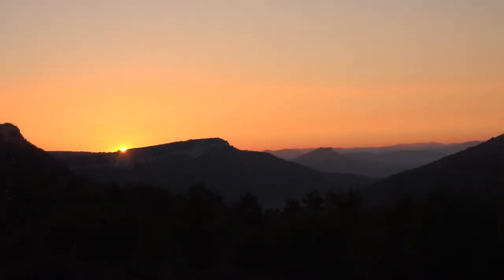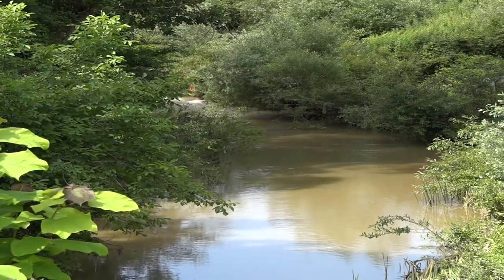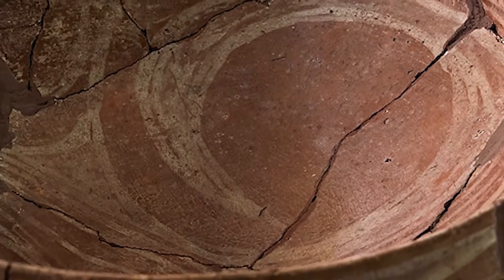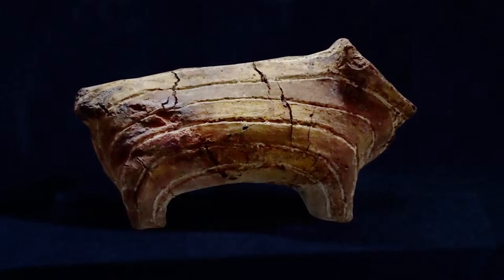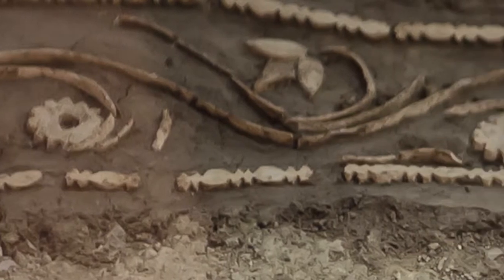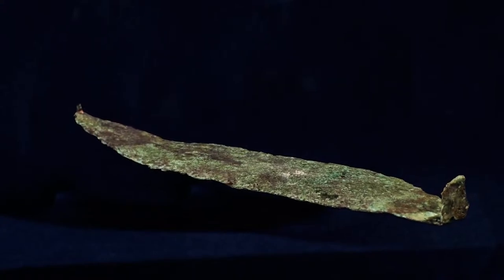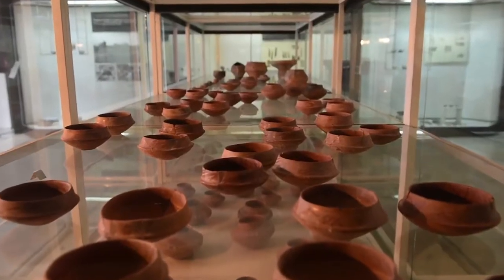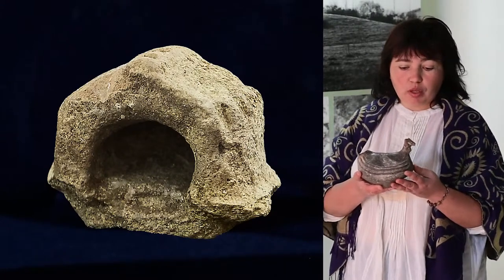The pre-historical knoll in the “Big Yordan” area and the Ten Knoll Tombs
Historical Heritage, Smyadovo municipality